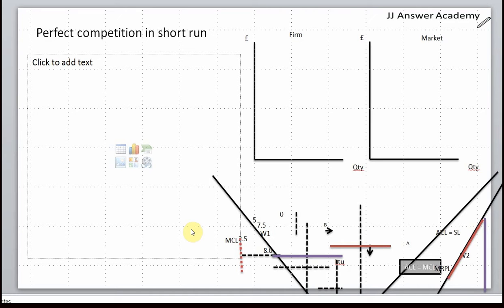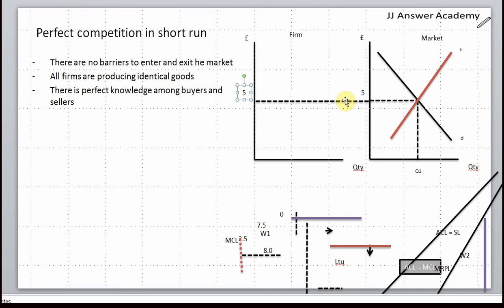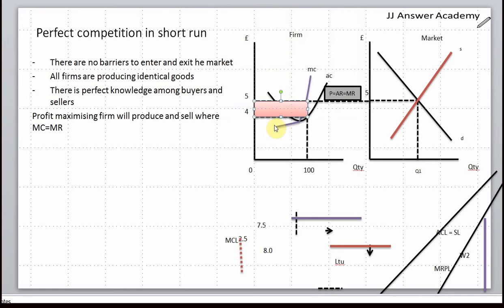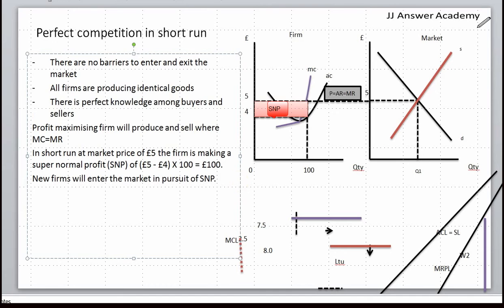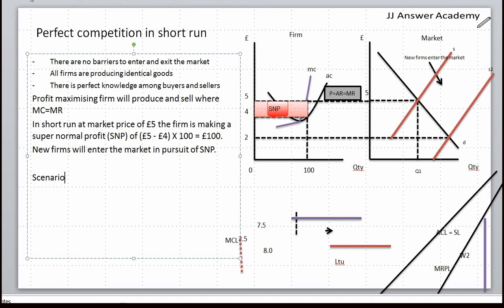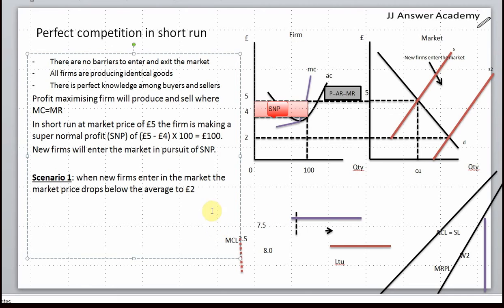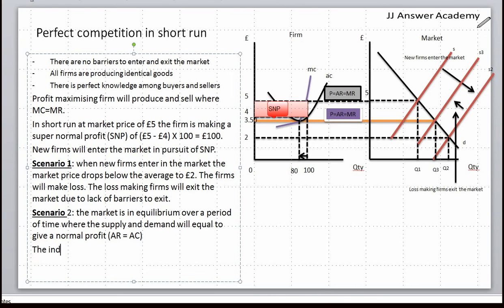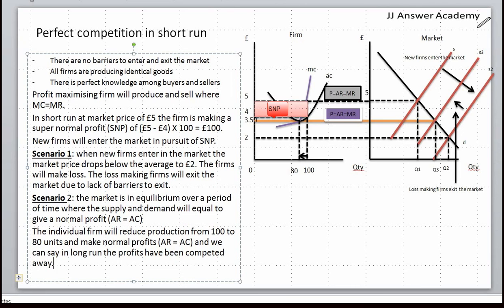Perfect competitionand super normal profits competed away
In this video, I have explained the features of perfect competition and how firms in perfect competition can make super normal profits in short run; but in long run the super normal profits are competed away.